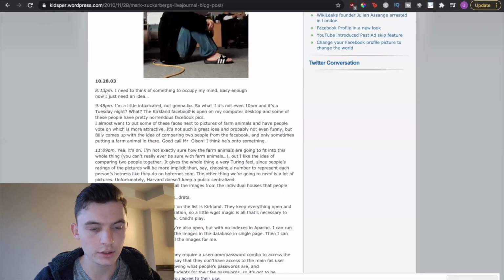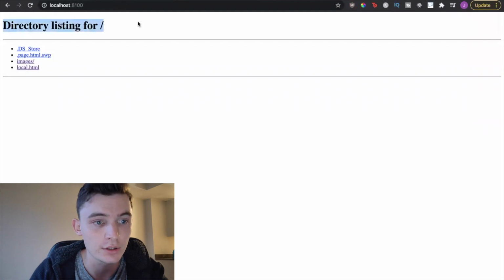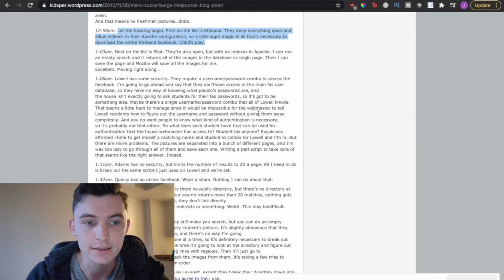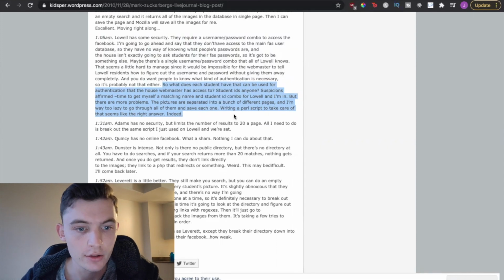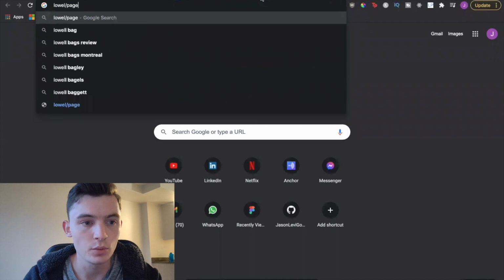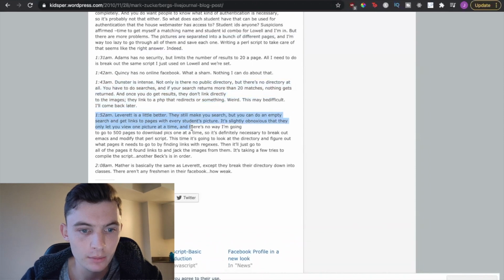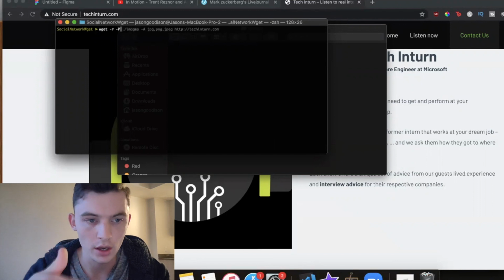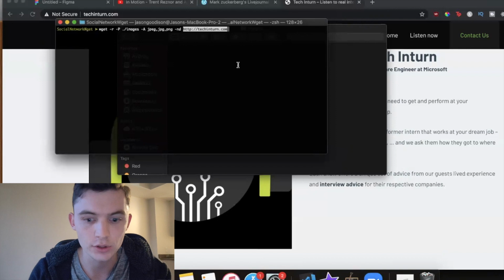How to: Hacking Scene From The Social Network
How to hack Harvard like in The Social Network. In this episode, we discuss how to do the hacking scene from the social network. How does Mark Zuckerburg hack Harvard? What Techniques does he use? Whats Wget?